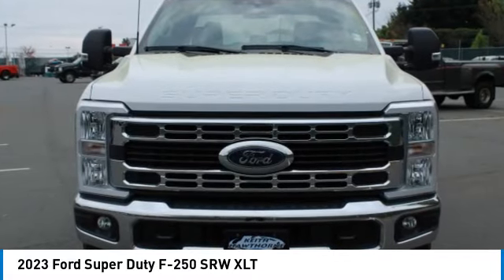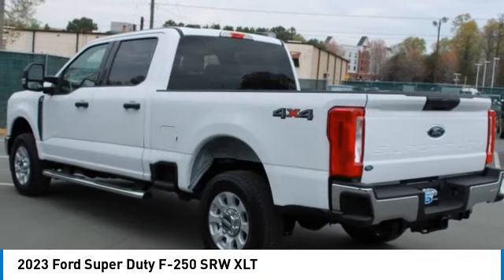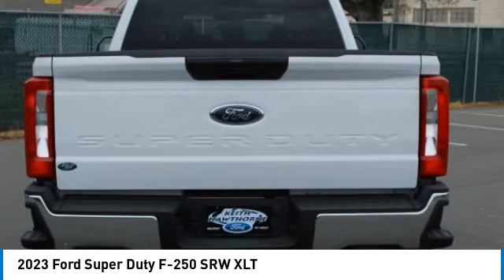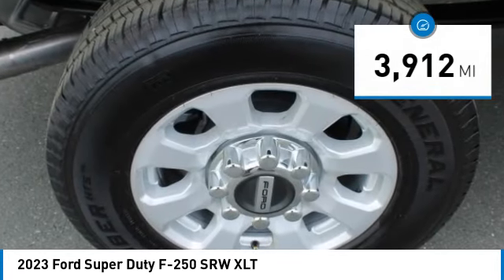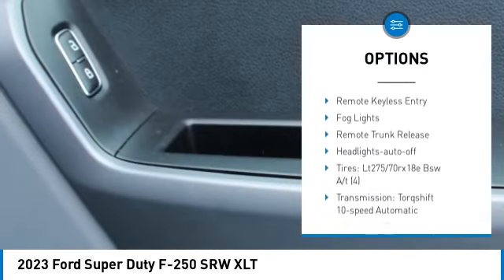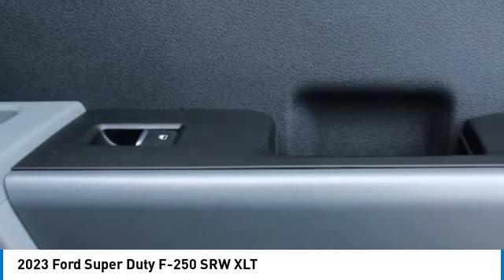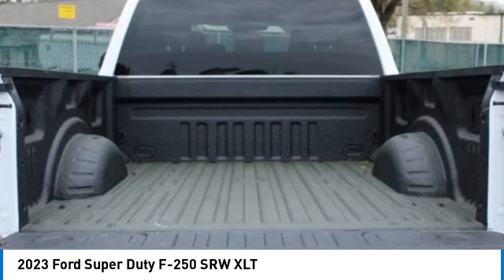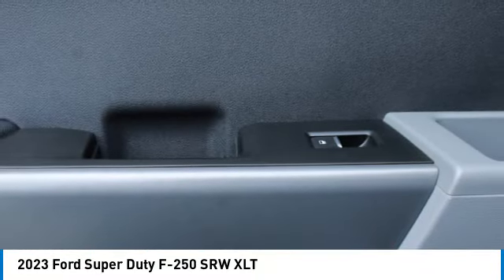2023 Ford Super Duty F-250 SRW P4358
2023 Ford Super Duty F-250 SRW XLT

617 N. Main St.

Oxford White 2023 Ford F-250SD XLT 4WD 10-Speed Automatic 7.3L V8 PFI OHV 16V Federal 430hp 4WD.brbrRecent Arrival!